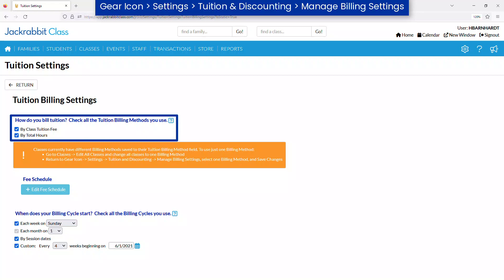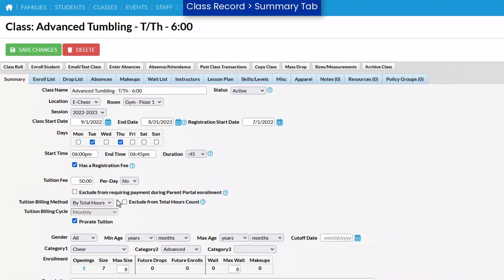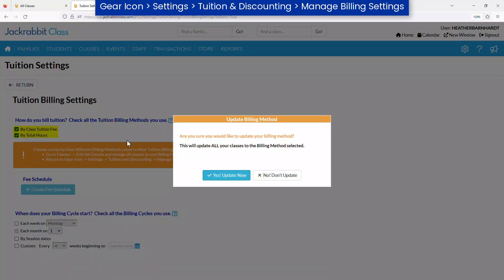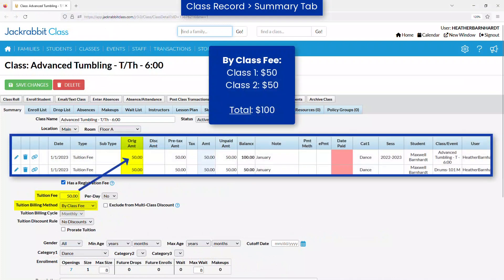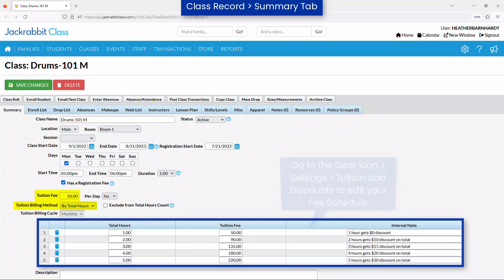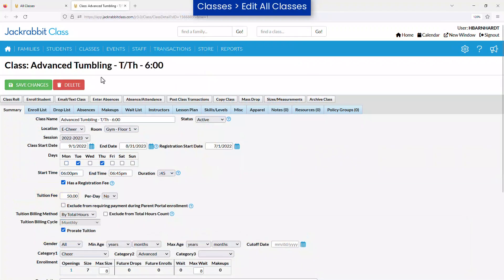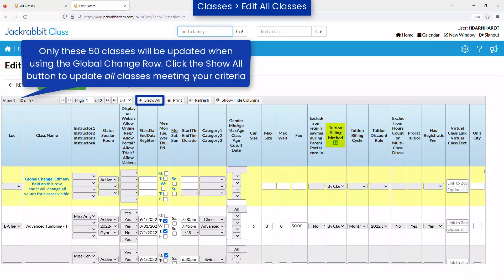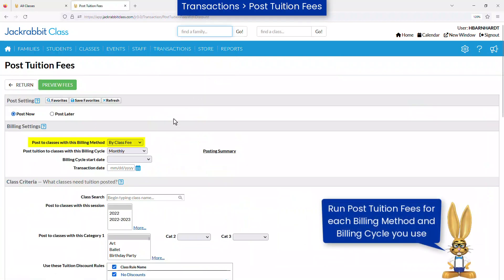Billing Methods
Learn the differences between Jackrabbit's Billing Methods and how they affect how tuition is calculated.